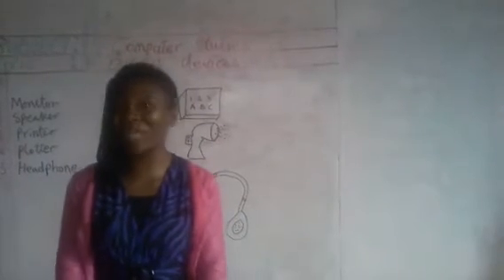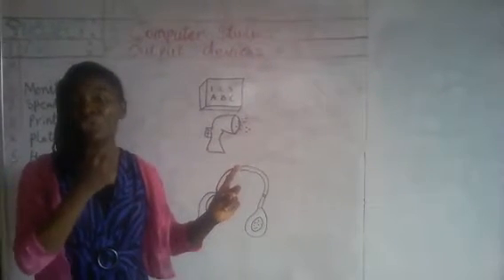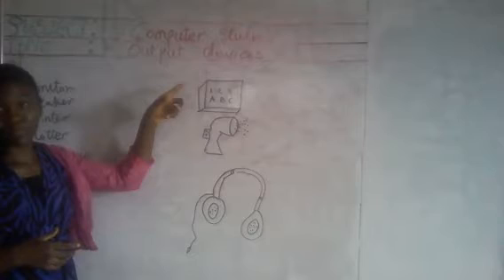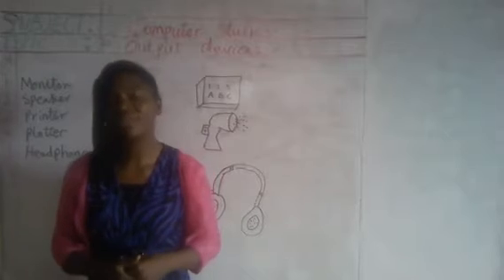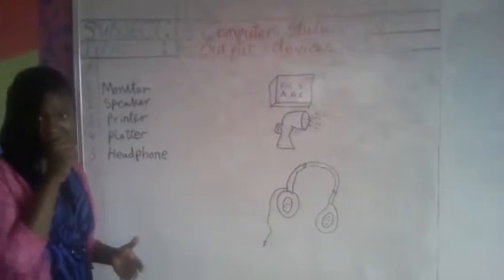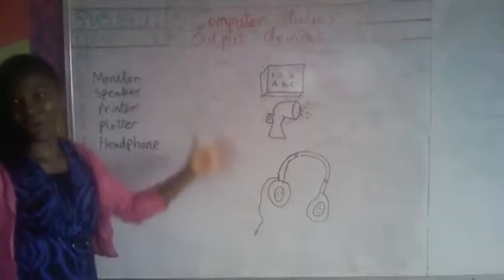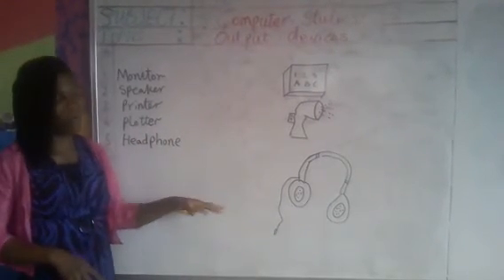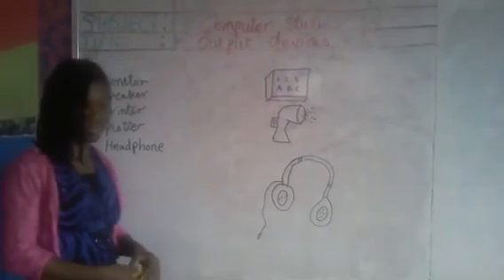Computer Studies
Output devices